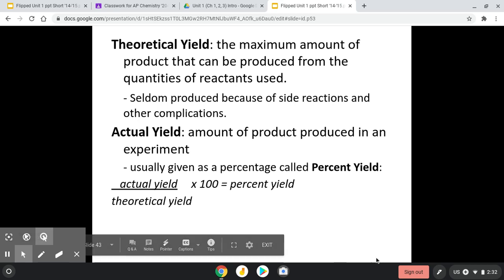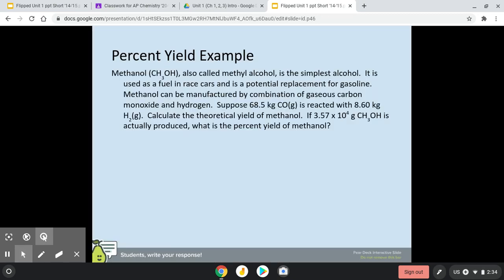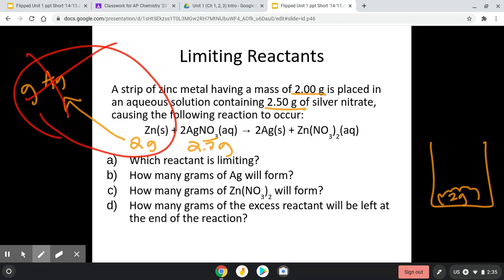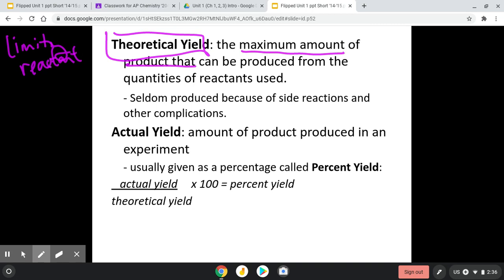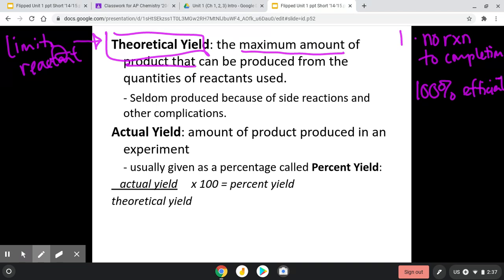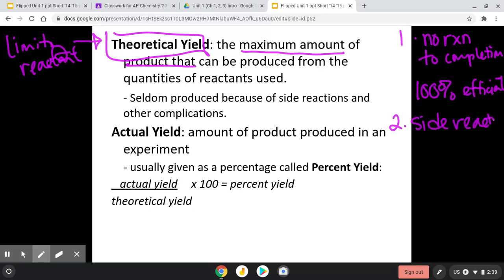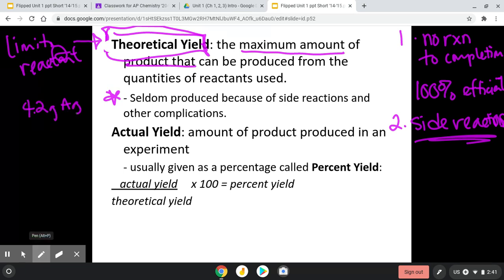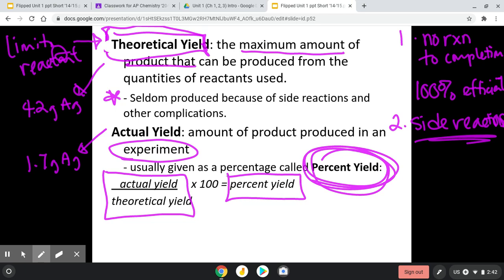APC 1.3.2 Ch3 Calculating Yields